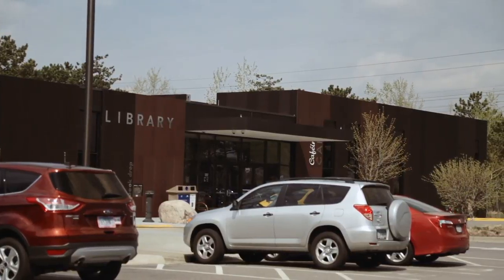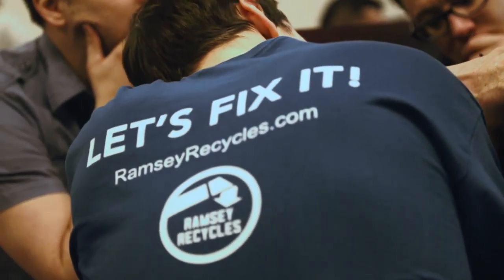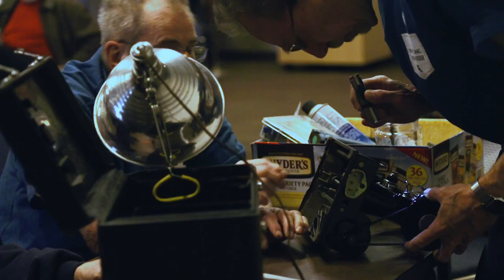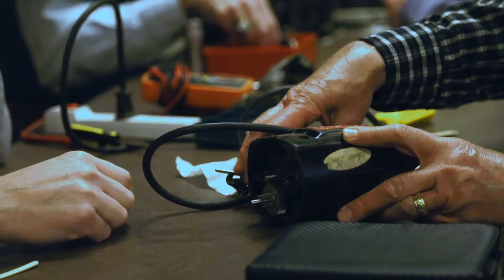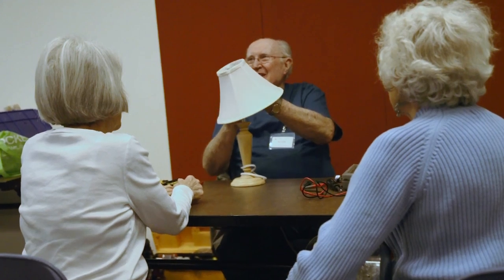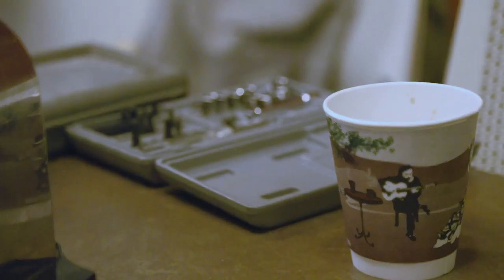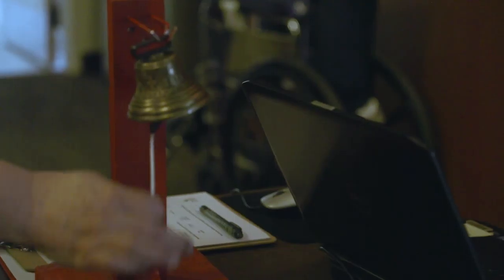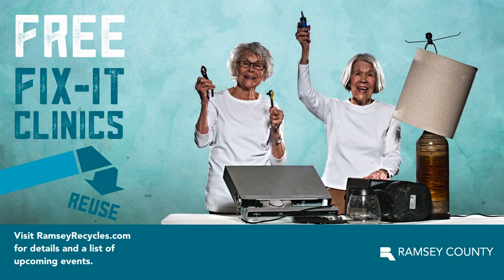Fix-It Clinic General Overview